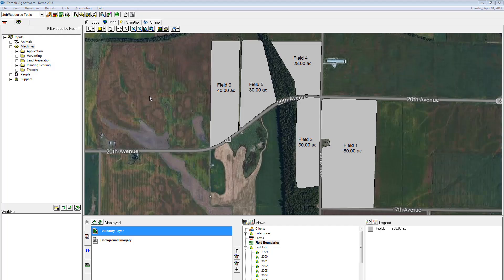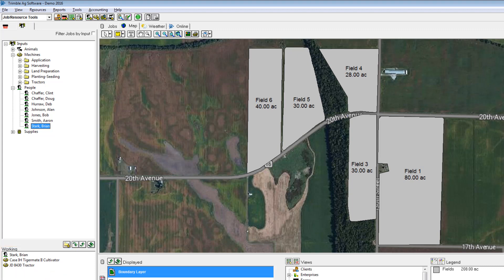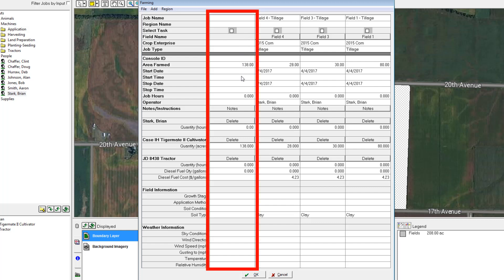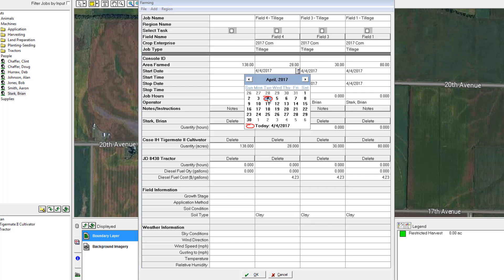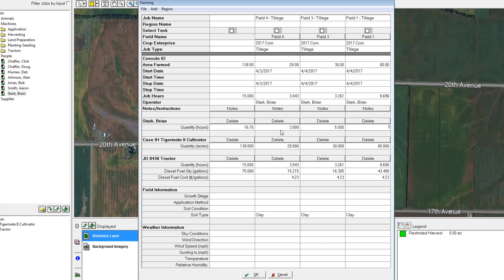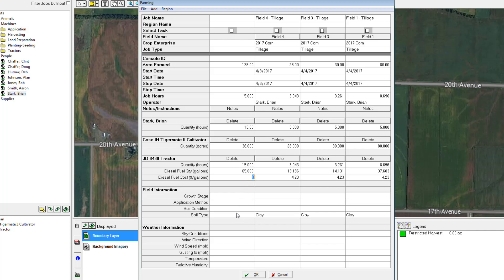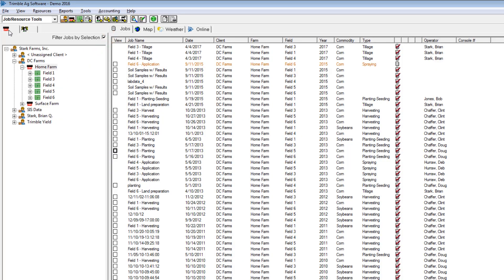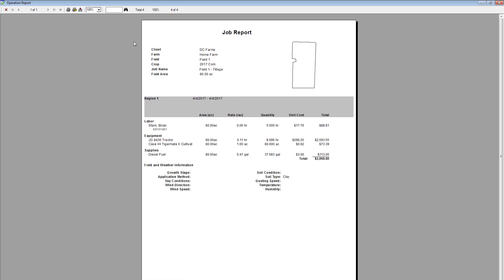How to Enter Tillage Records | Desktop Training | Trimble Ag Software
Learn how to enter tillage records into Trimble's desktop software (formerly known as Farm Works Software). By entering these records, you'll have a better understanding of your costs for that crop season.